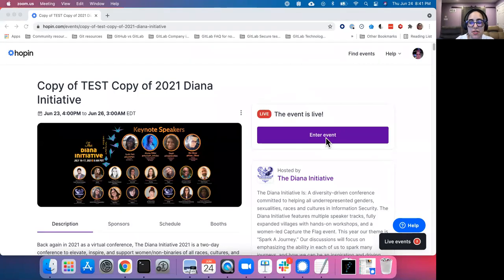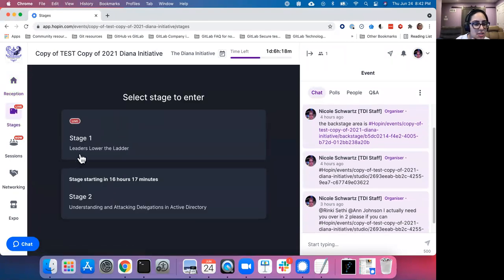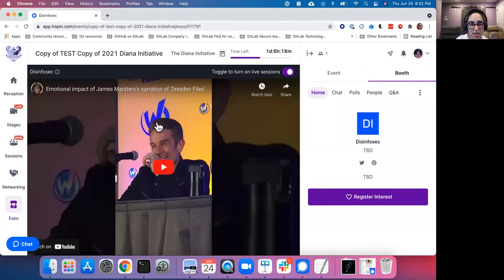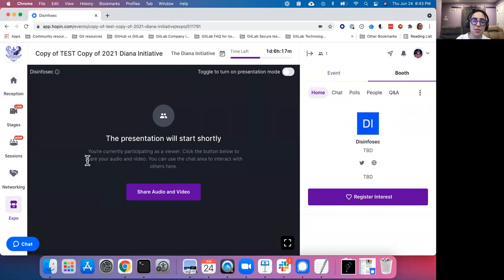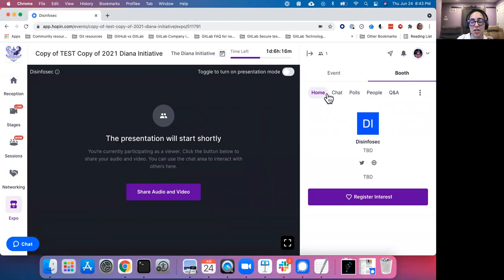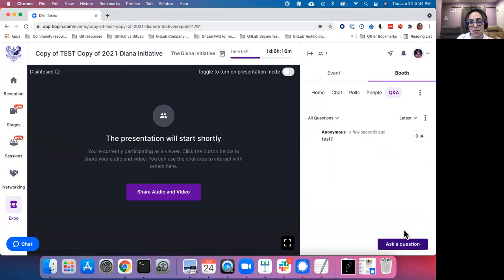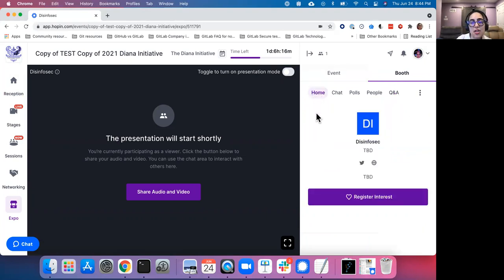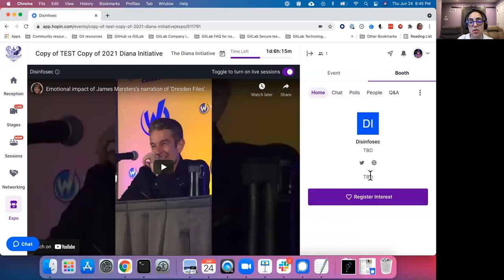Diana Initiative 2021 - TDI Hopin Expo Booth walk through